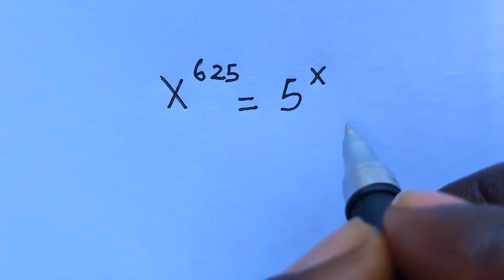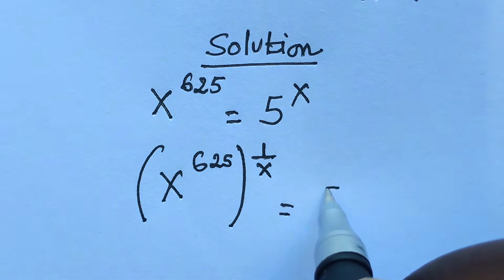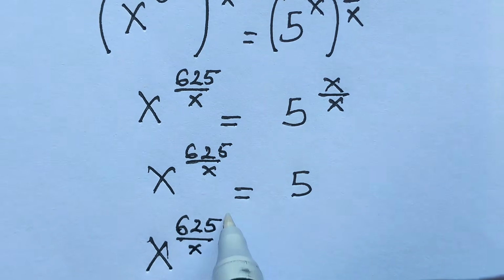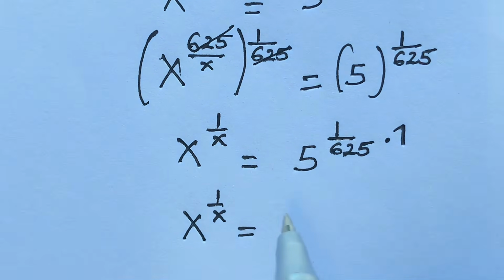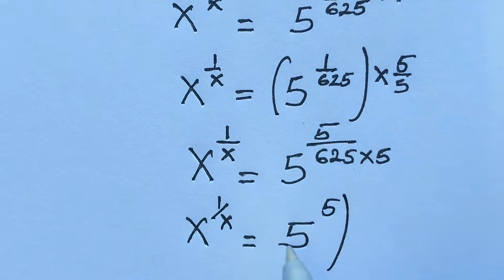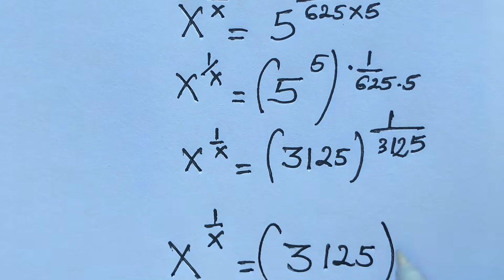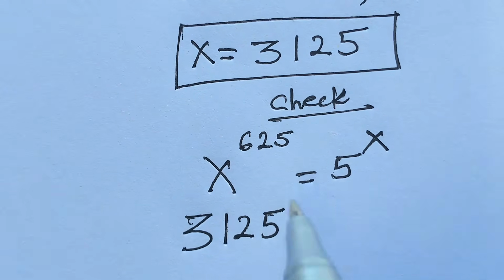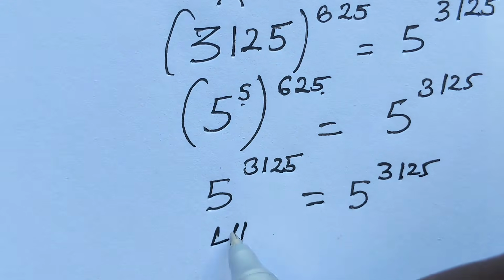Maths Olympiad | Germany Can you solve this?